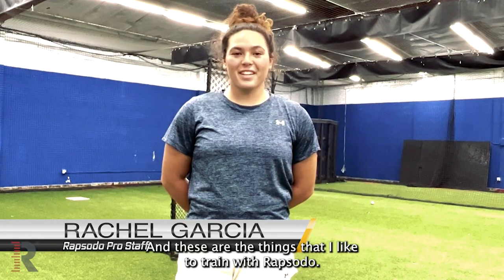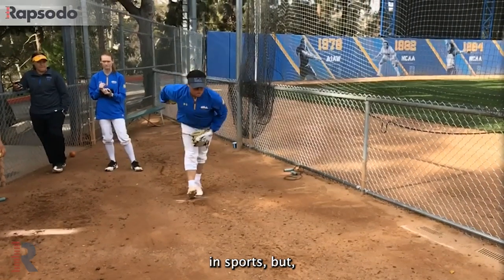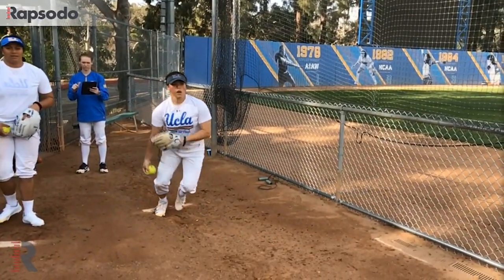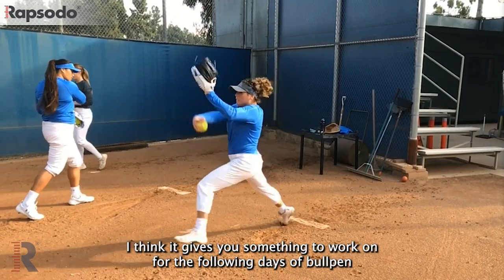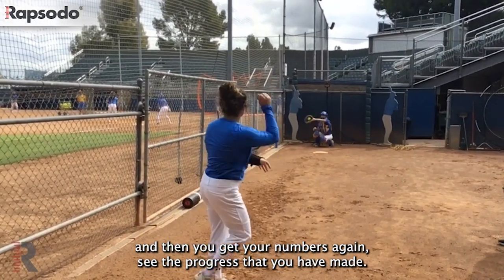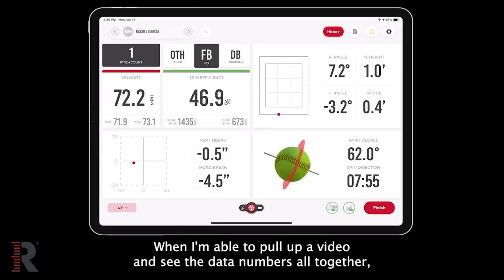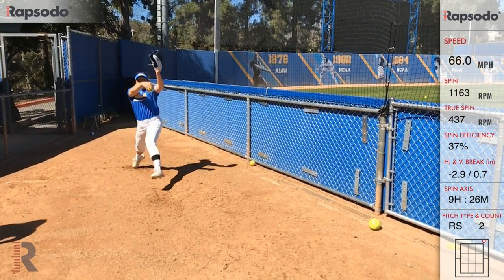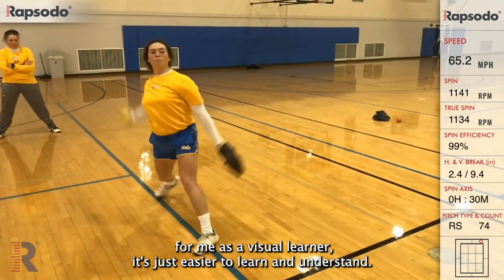TIP TUESDAY: Tracking Progress With Numbers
In today's NFCA Tip Tuesday presented by Triple Crown Sports, former UCLA star Rachel Garcia and Official Sponsor Rapsodo talk about how tracking your numbers can help you progress in your training.